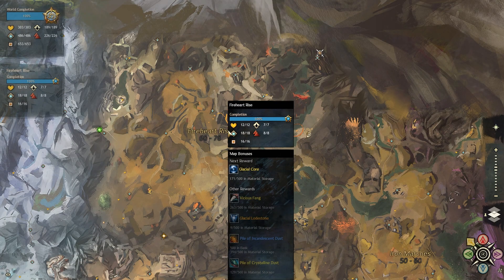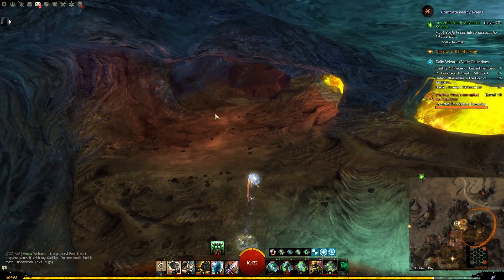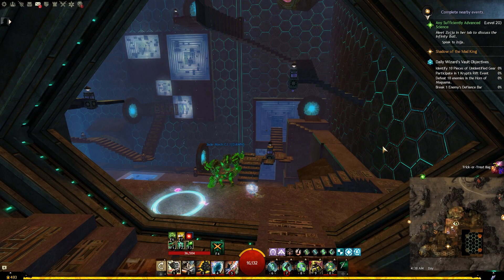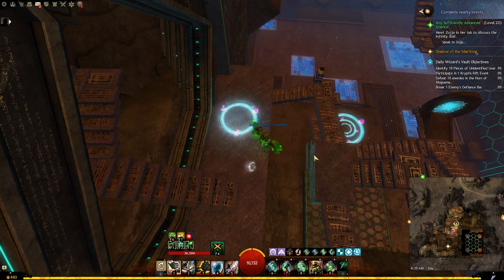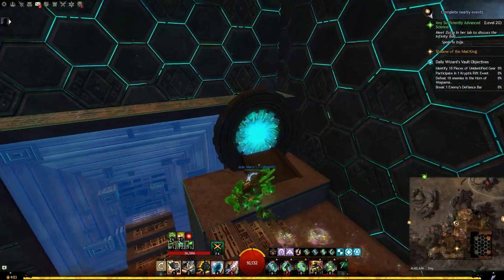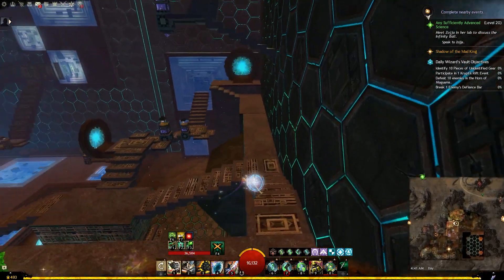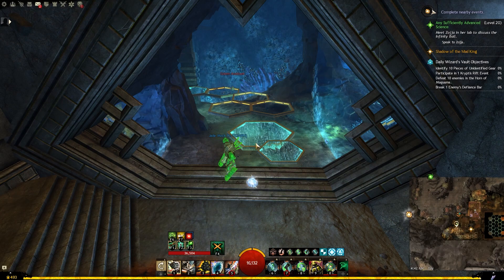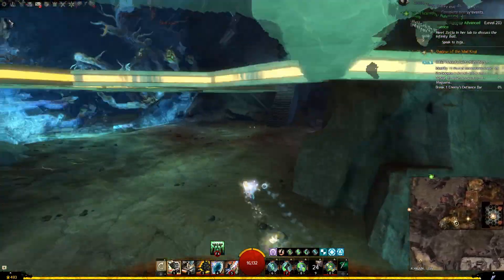GW2 Vexa's Lab Mini Dungeon ( Wizard’s Vault Daily & Weekly ) | A Step By Step Guide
In this guide, I’ll show you step by step how to finish the GW2 Vexa's Lab Mini Dungeon. This is often needed for the Wizard’s Vault daily and weekly rewards.

⌛Time Stamps:
00:00 GW2 Vexa's Lab Mini Dungeon
00:07 Where Is Vexa's Lab Entrance
00:51 How To Solve Vexa's Lab Puzzle
02:16 How To Reach The Boss In Vexa's Lab
02:45 Vexa's Lab Boss Fight

୨୧

I stream live most days. We have a lot of fun, give tips, answer any questions, and have giveaways!

- We also have a great community of helpful players who can help you learn the game and get better at it. We do all kind of content like WvW, Raids, Strikes, etc.. with minimum to no requirements.